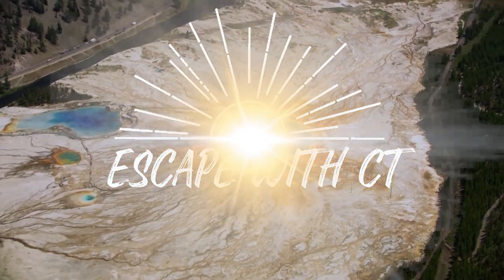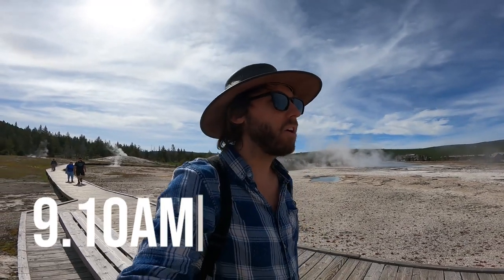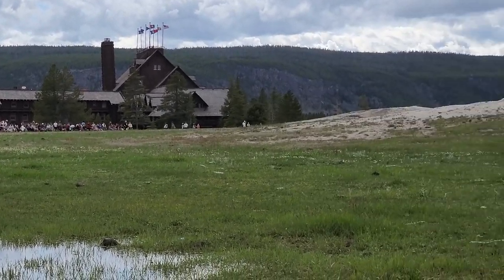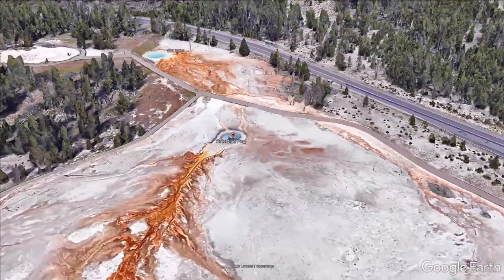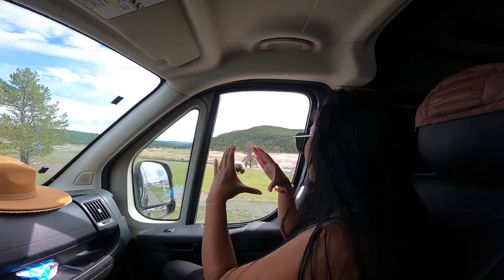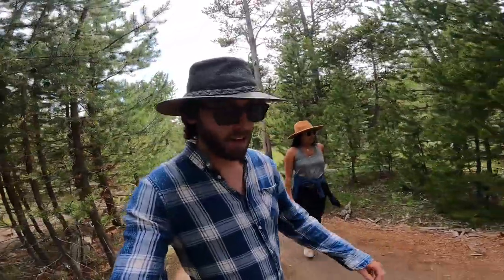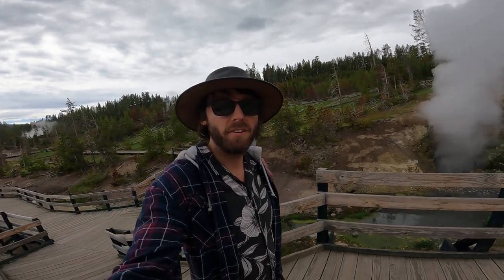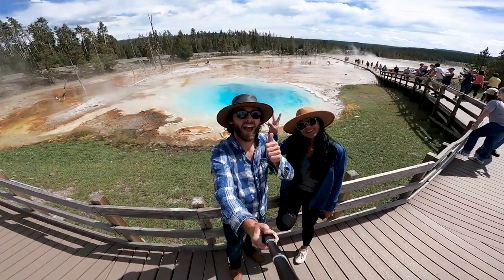Best Geysers in Yellowstone. How to see everything in 2 days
In this video we cover Yellowstone's best Geysers in just 2 full days. Everything from Old Faithful to Grand Prismatic Spring. We also cover where to camp and explain the parks geology.